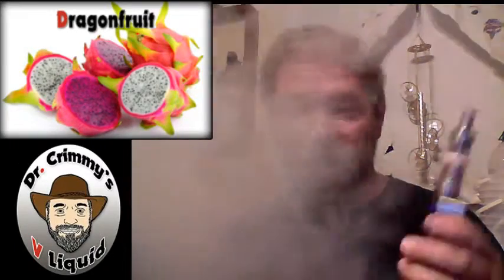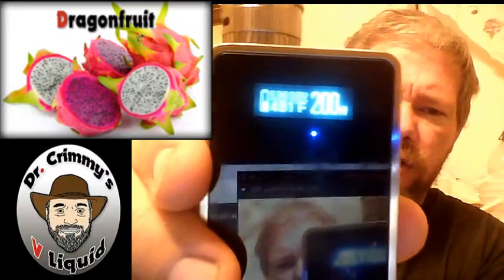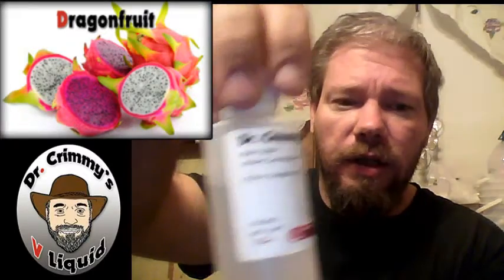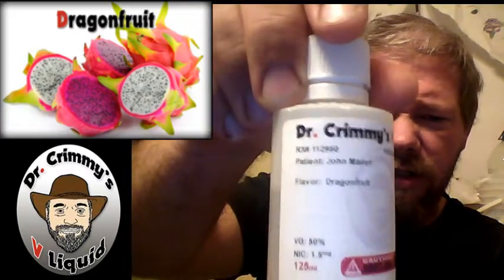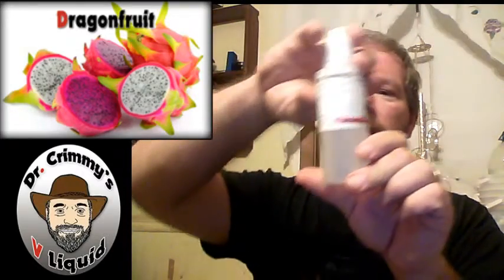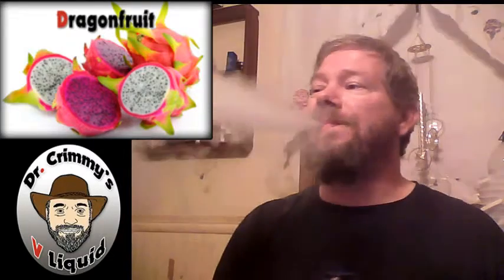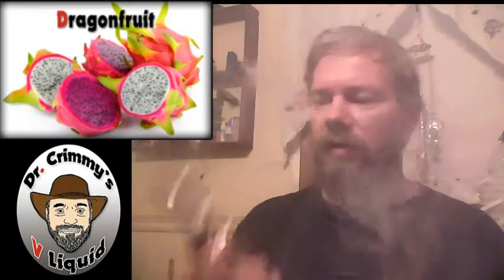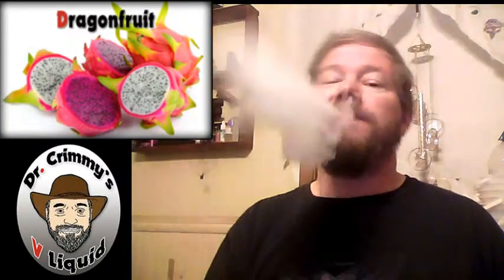DR CRIMMY'S VLIQUID DRAGONFRUIT